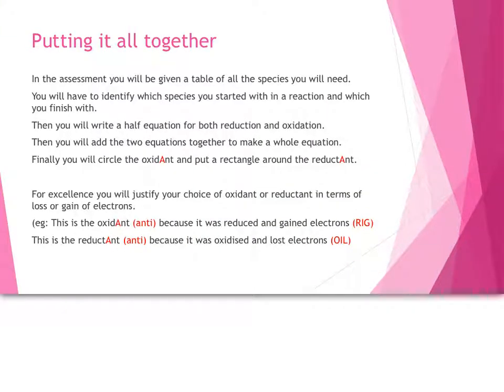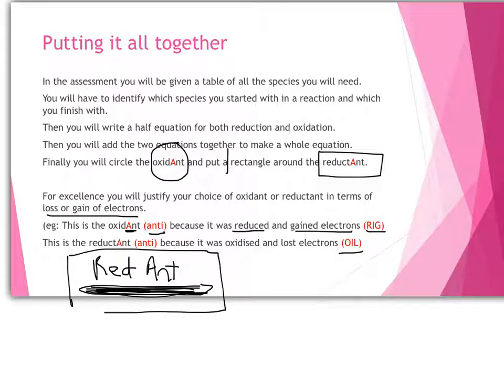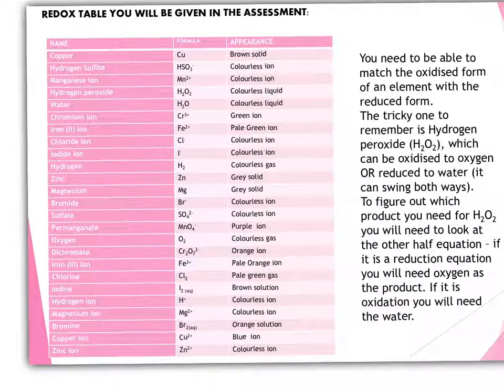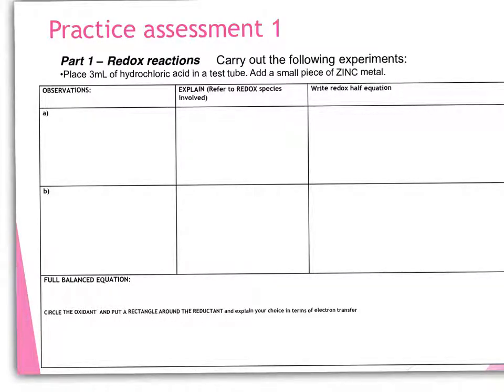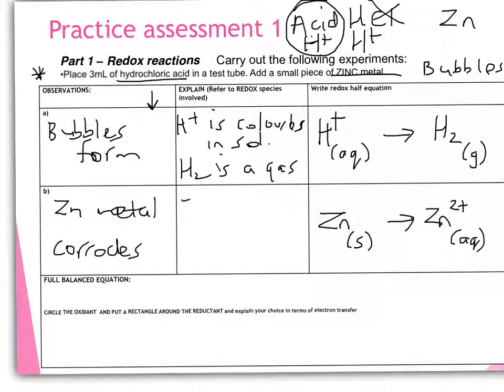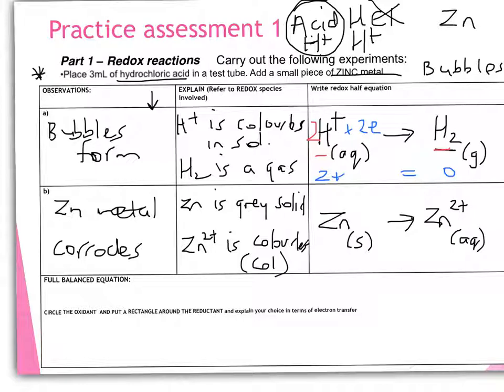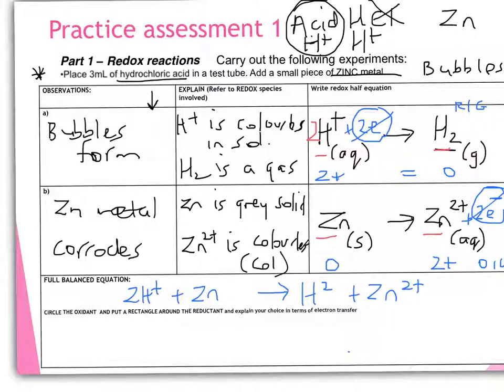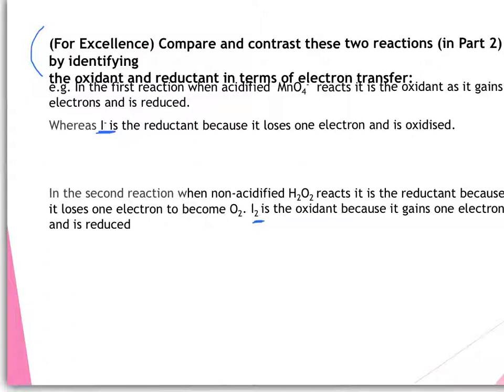Redox 4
Assessment prep